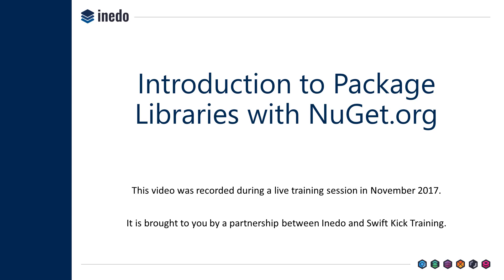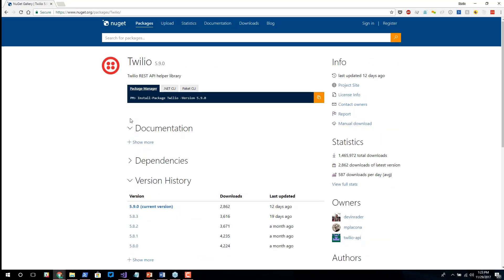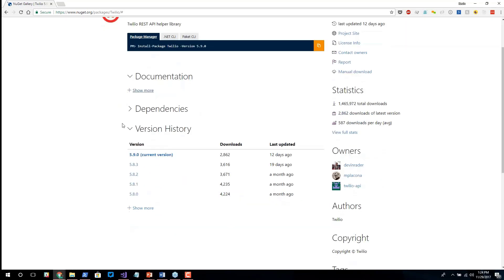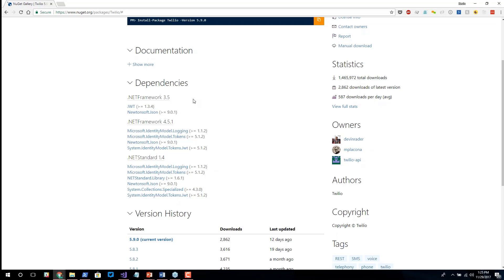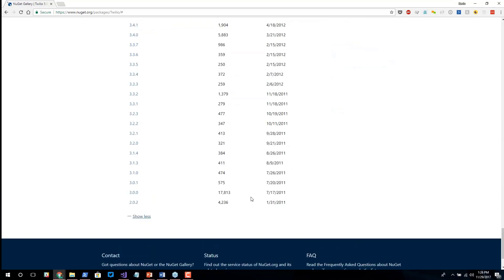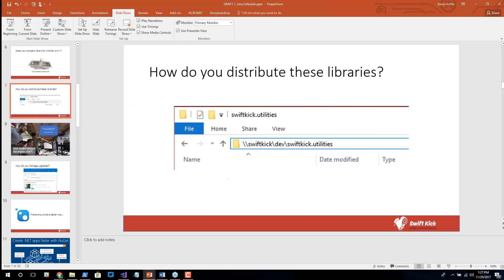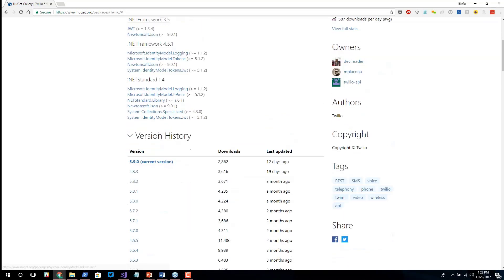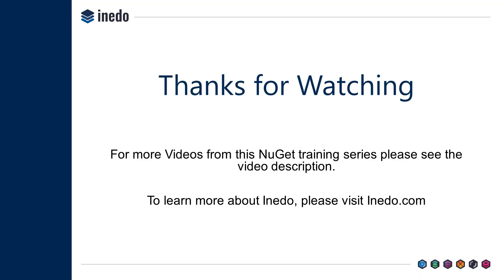Introduction to Package Libraries with NuGet.org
‘Introduction to Package Libraries with NuGet.org’ was part of a live training course presented by Inedo and Kevin Griffin of Swift Kick training in November 2017.